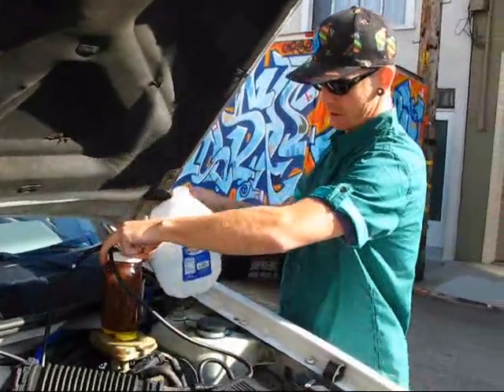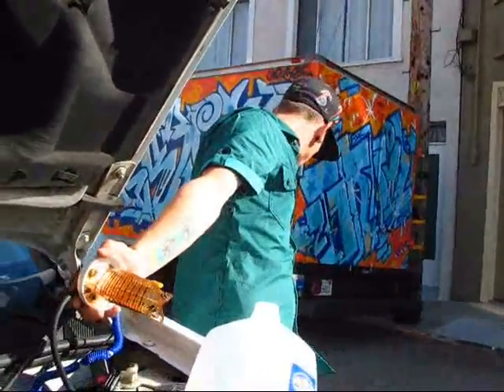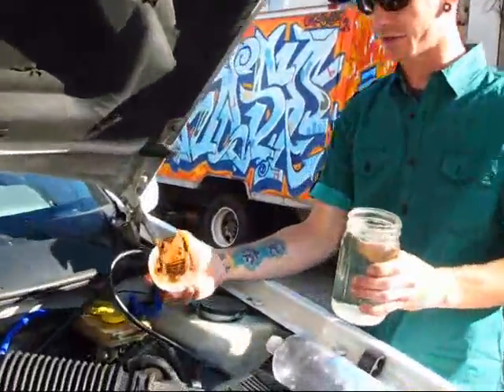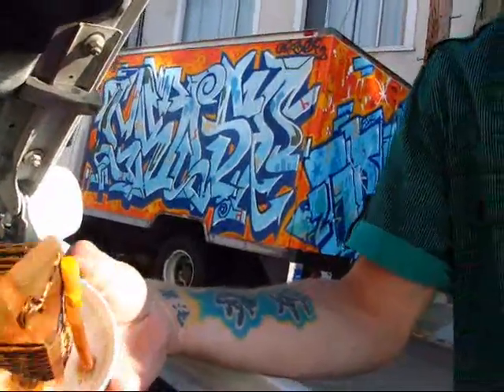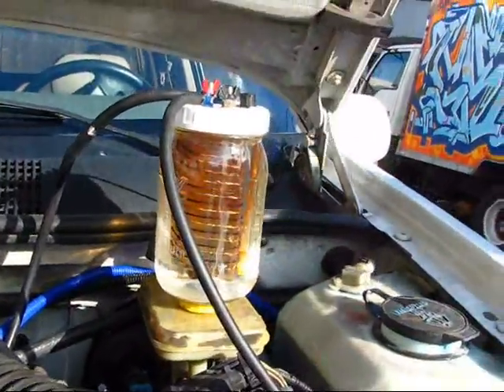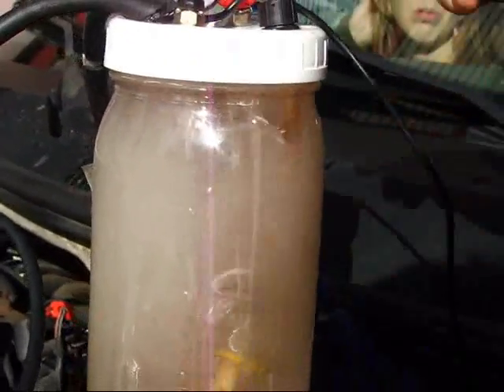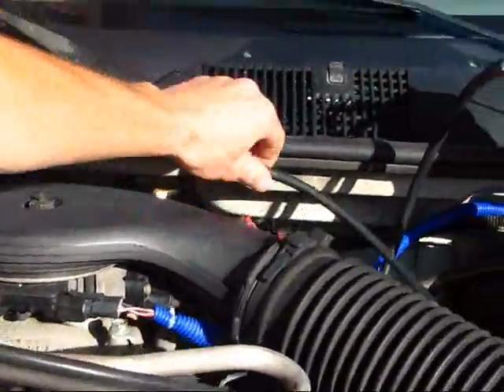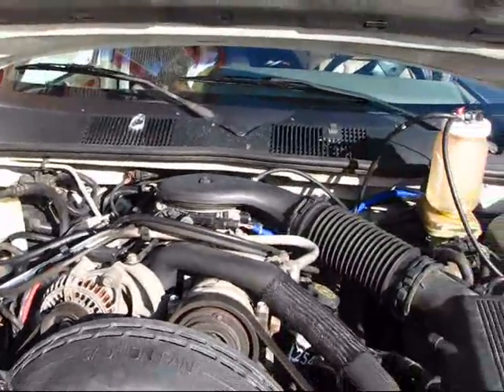Homemade Hydrogen on demand system explained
My friend Noah explains his homemade hydrogen on demand system which he installed on his car.  He loves it.  I do not claim any responsibility for the information he provides.